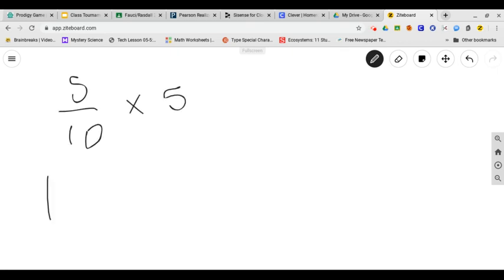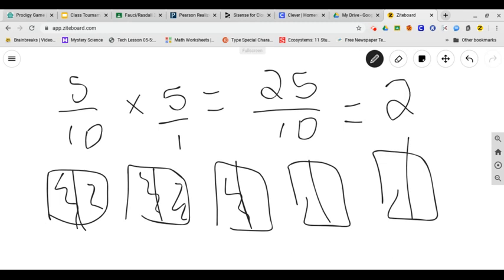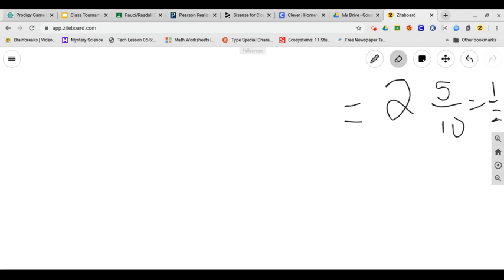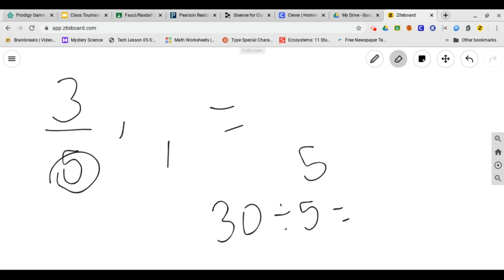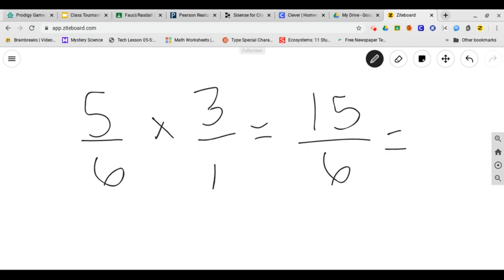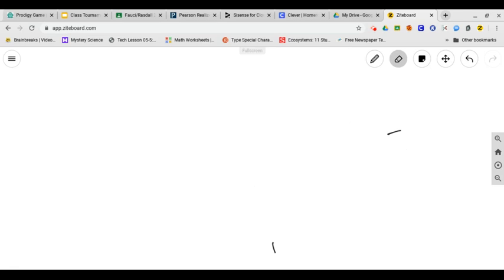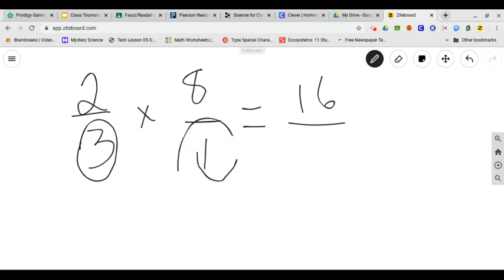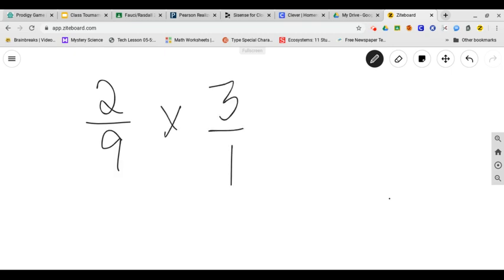Untitled: Mar 22, 2020 8:30 PM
Lesson 8-2
Distance Learning